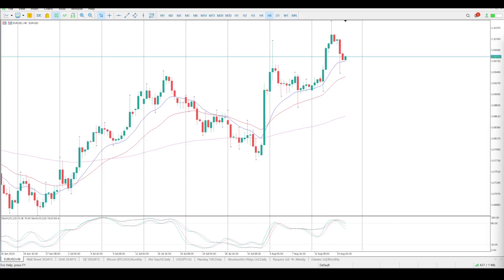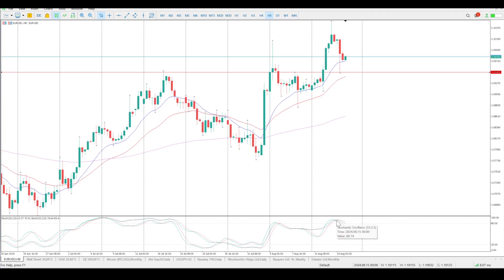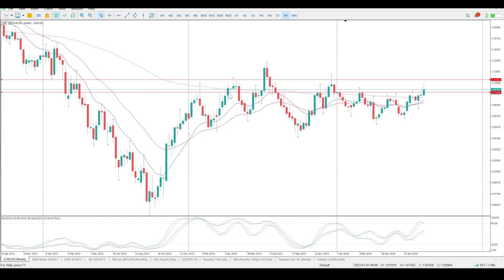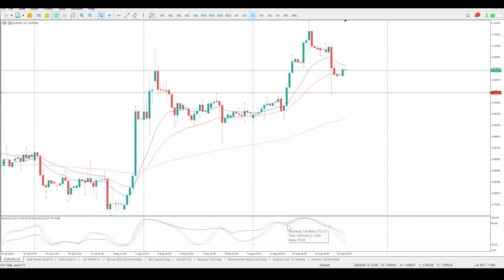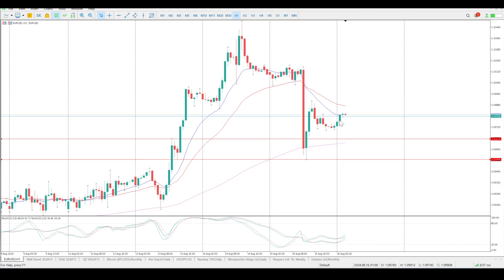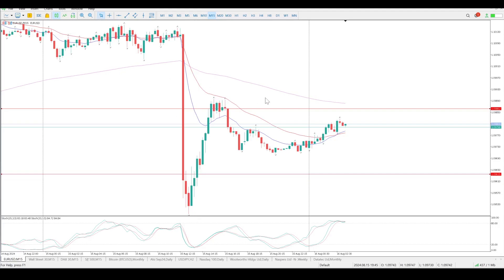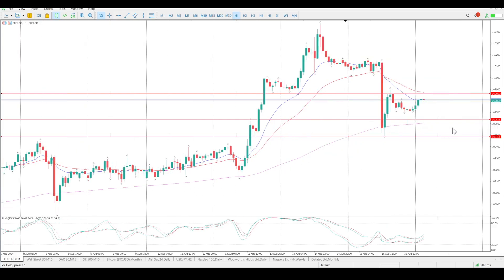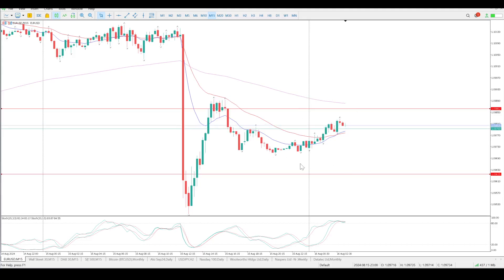EUR/USD Day Trading Setups for Today 16 August 2024,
Dive into the world of currency trading with our expert analysis of the EUR/USD market today. Discover the strategies that top traders use to capitalize on the volatility and liquidity of one of the most traded currency pairs in the world.

📊 Inside This Video:

Real-time analysis of the EUR/USD market.
Actionable trading strategies for today’s market conditions.
Tips on risk management to protect your investments.
Insights into economic indicators impacting today’s trades.

🔑 Key Takeaways:

Master the art of technical analysis for EUR/USD.
Understand how global events affect currency movements.
Learn to make informed trading decisions with confidence.